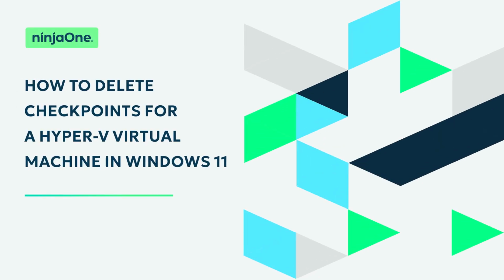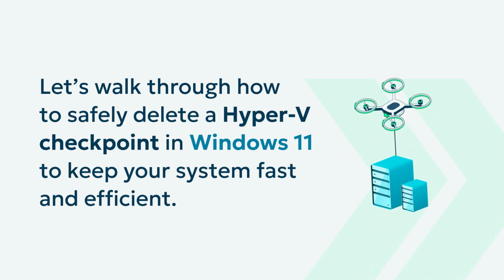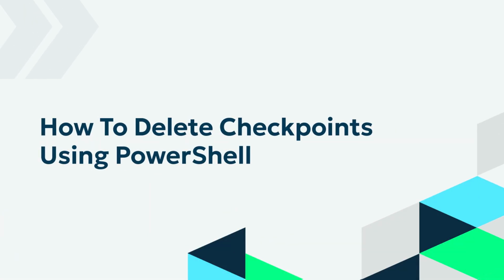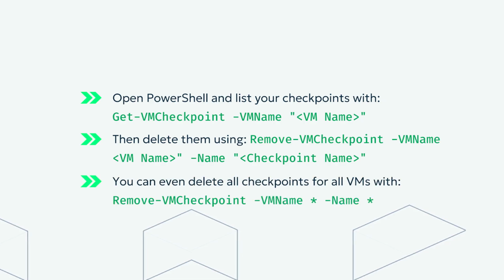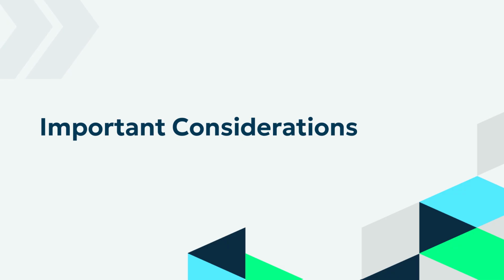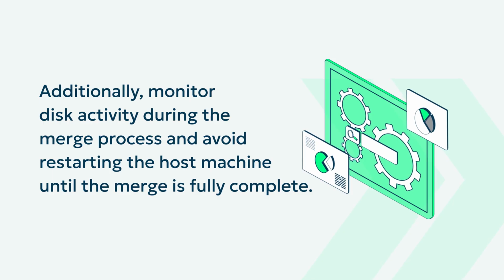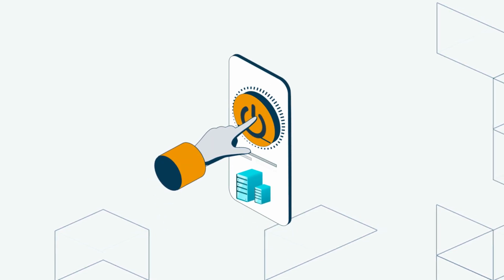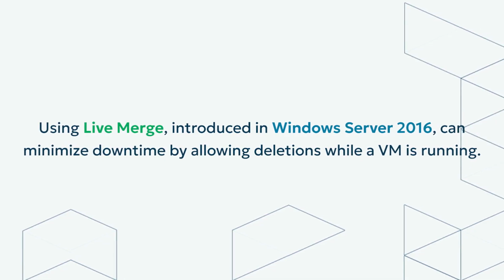How To Delete Checkpoints for a Hyper-V Virtual Machine in Windows 11 (w/ SCREEN RECORDING)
This tutorial shows how to delete a Hyper-V checkpoint in Windows 11 using both Hyper-V Manager and PowerShell. Learn why removing unused checkpoints improves virtual machine performance, saves disk space, and ensures system stability. Includes Live Merge support, PowerShell examples, and admin best practices. Perfect for IT pros managing Windows 11 VMs.

Read the full blogon How to Delete Checkpoints for a Hyper-V Virtual Machine | Windows 11

Chapters:
00:00 Introduction
00:34 Why Checkpoints Matter
00:58 How To Delete Checkpoints Using Hyper-V Manager
01:37 How To Delete Checkpoints Using PowerShell
02:02 Important Considerations